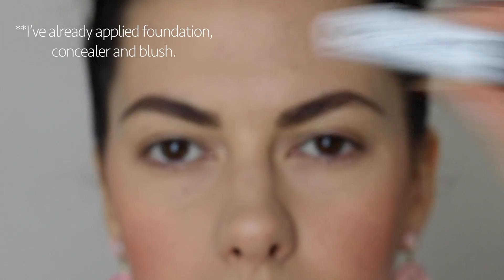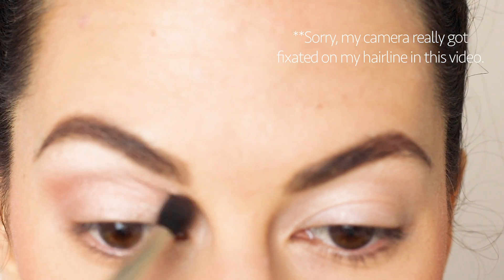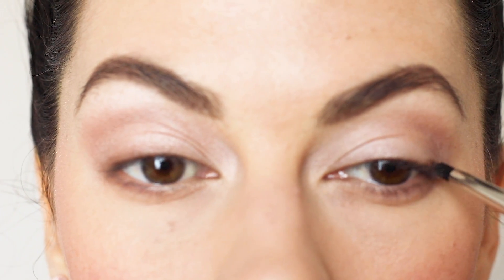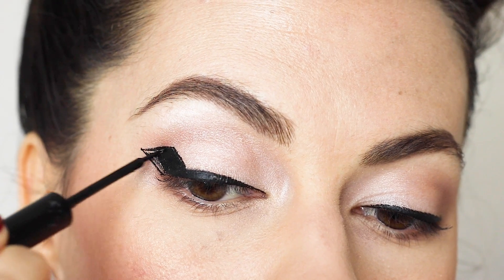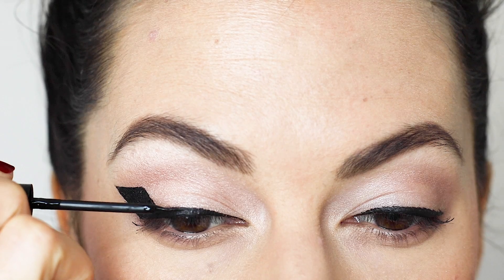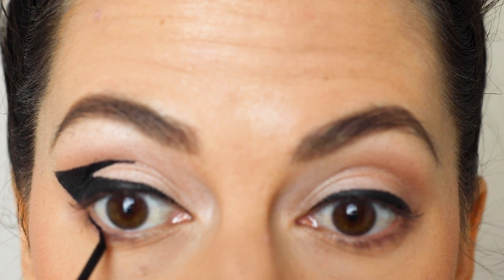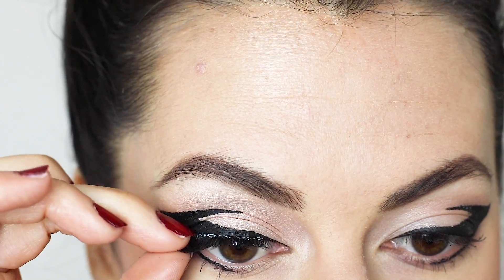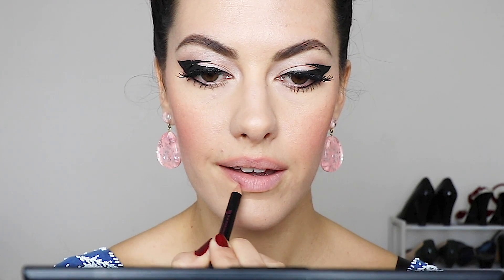Dramatic 60s Cat Eye Makeup Tutorial⎢VINTAGE TIPS & TRICKS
As requested, here is the 60s cat eye makeup tutorial you guys saw on Instagram a couple of weeks back. It is a super bold look, but I think it balances out with a simple lip.

PRODUCTS USED:
Sleek iDivine A New Day Palette
Sleek Highlighter Palette
NYX Professional Matte Liquid Liner
NYX High Definition Blush in Intuition
Tarte Lights Camera Action Mascara
Australis Lip Pencil in Skinny Dip
Australis GRLBOSS High Shine Lip Gloss in One & Only

FAQs

Where is your dress from?
It's vintage.

Where are your earrings from?